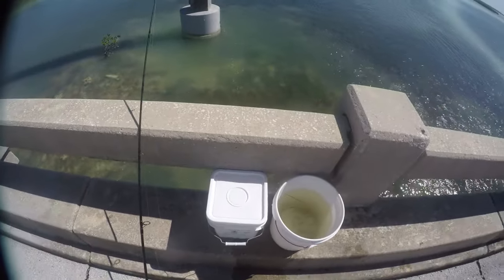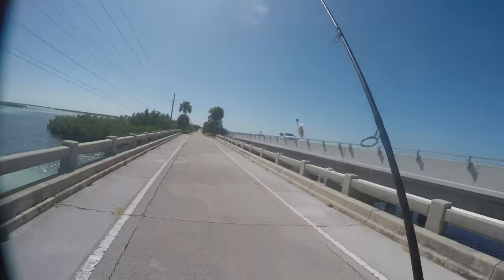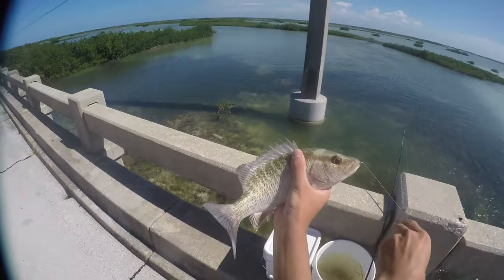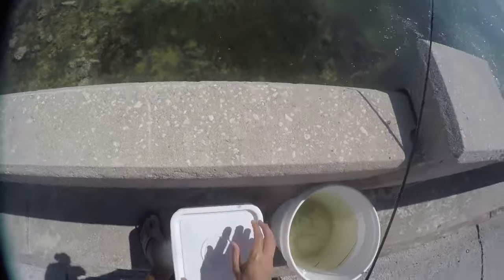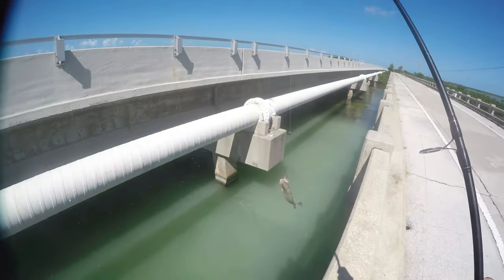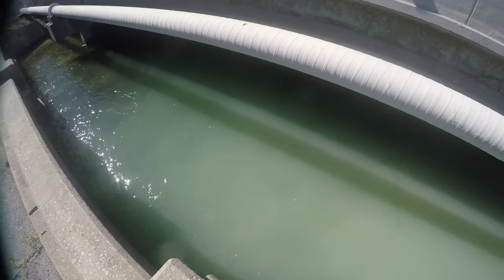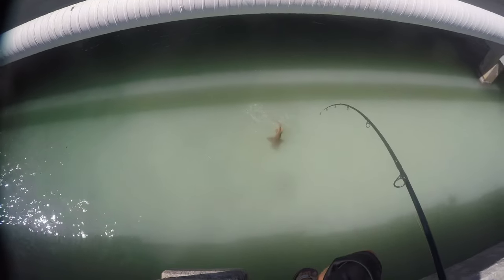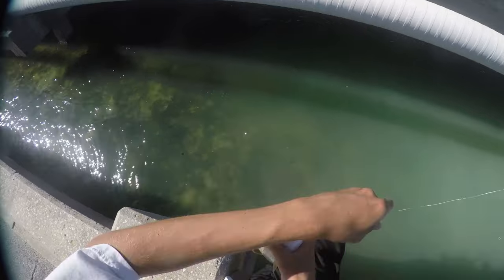Key West Bridge Fishing | Windy Day Dinner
Too windy to head out in the Gulf or the Atlantic, so I hit a local bridge in pursuit of some mangrove snapper.